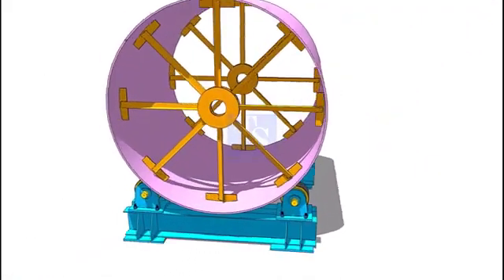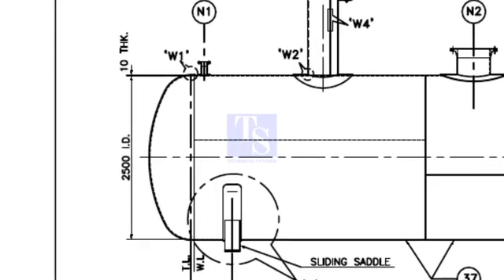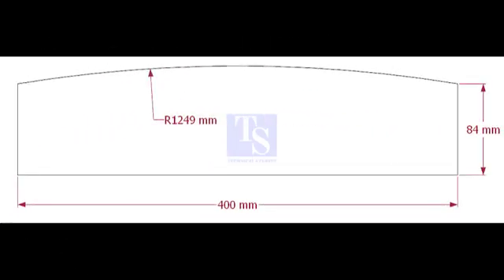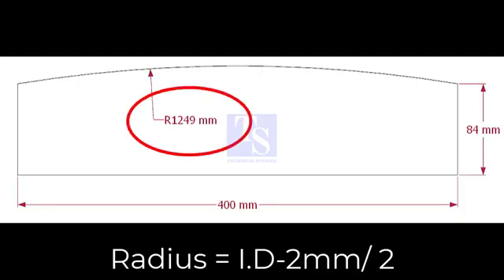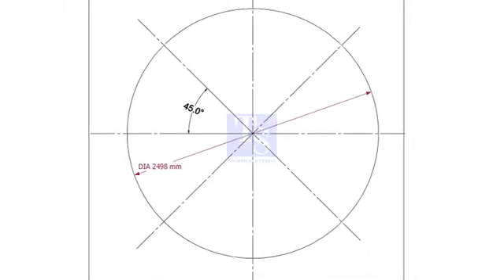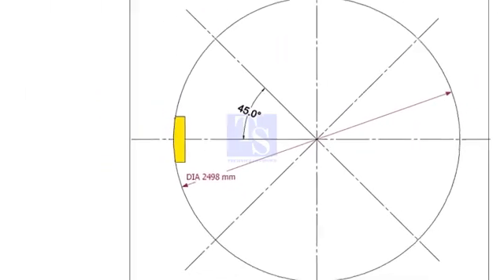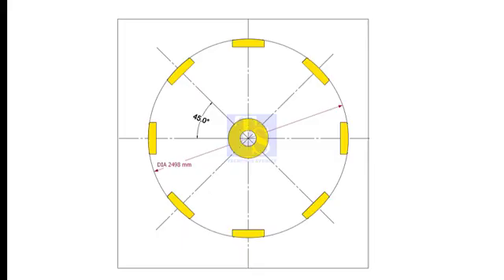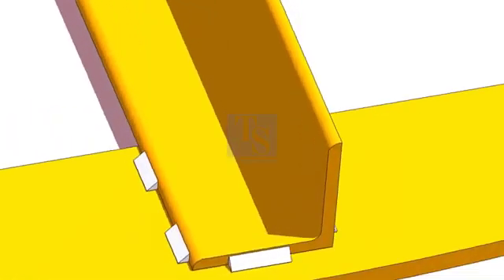SPIDER SUPPORTS FOR PRESSURE VESSELS AND TANKS